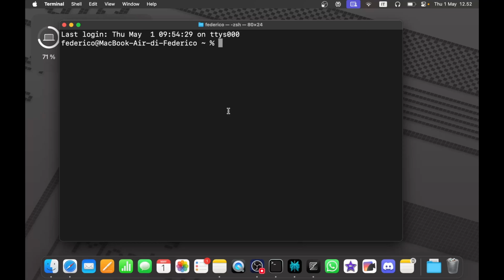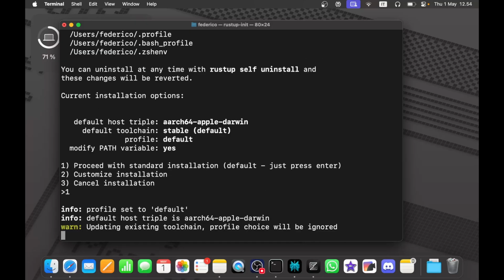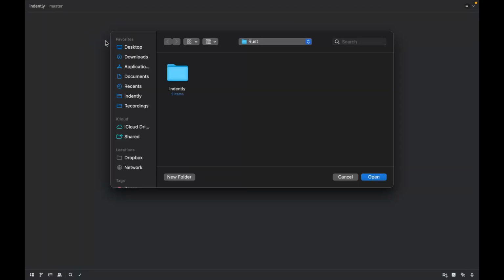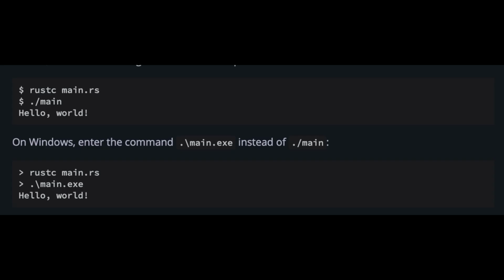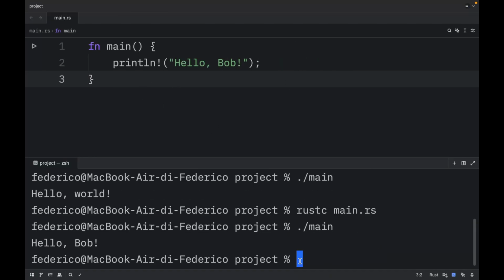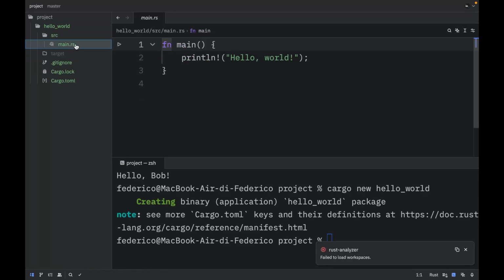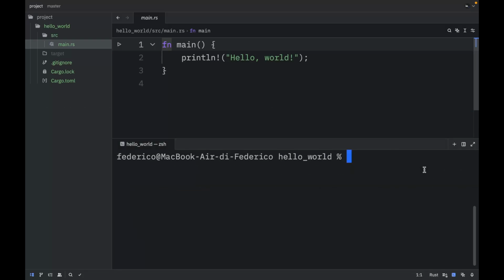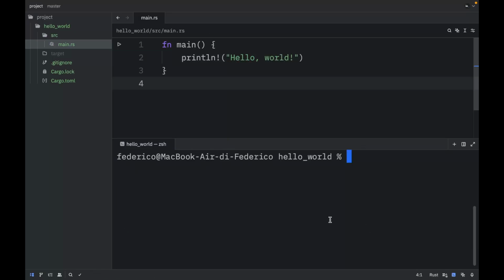0: Your first program in Rust (How to install Rust)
In today's video we're going to learn how we can install Rust and run our very first program!